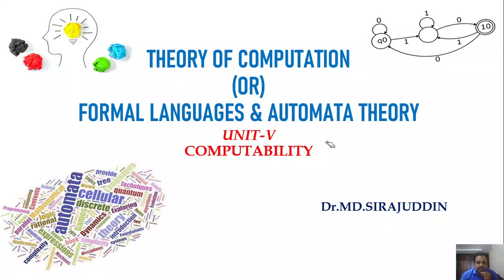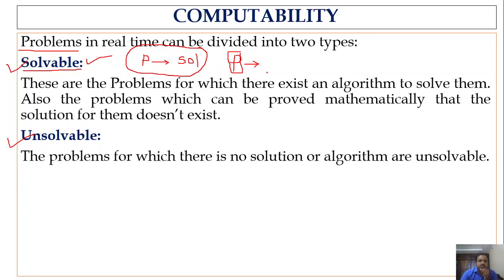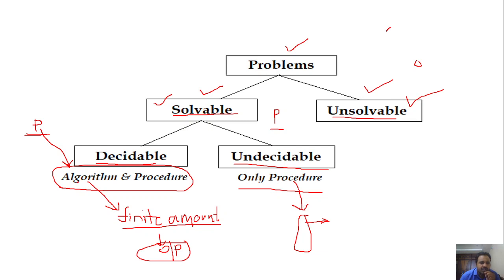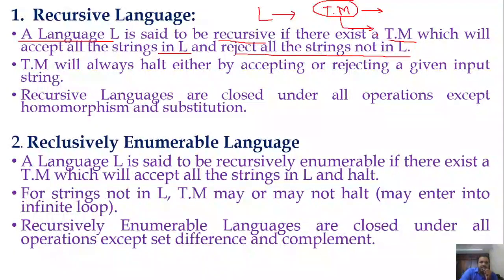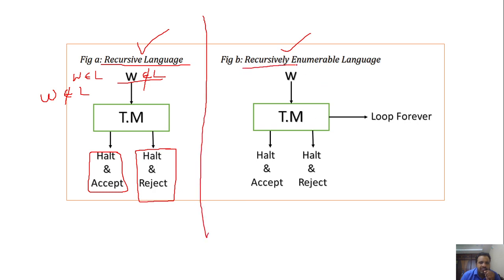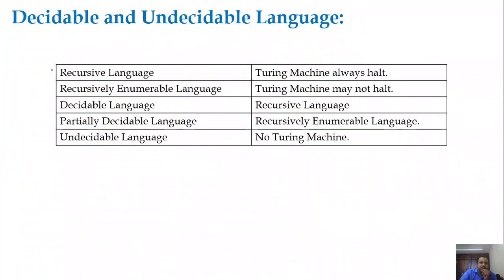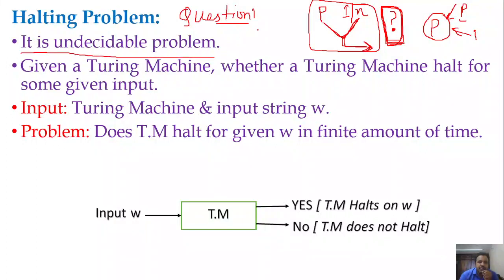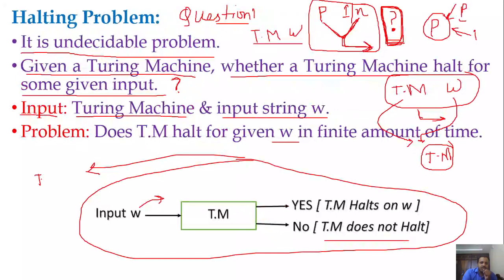FLAT or TOC UNIT 5 DECIDABLE UNDECIDABLE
DECIDABLE & UNDECIDABLE PROBLEMS